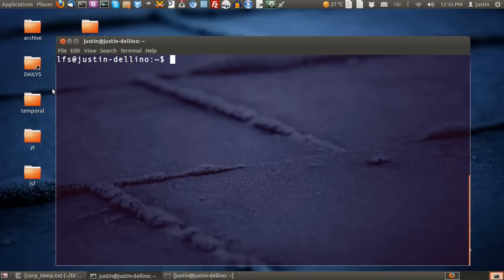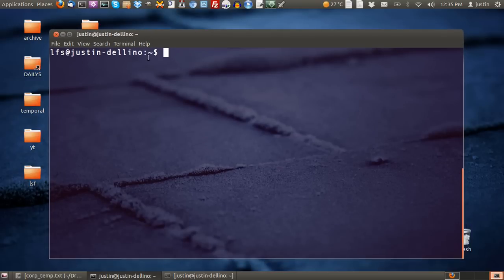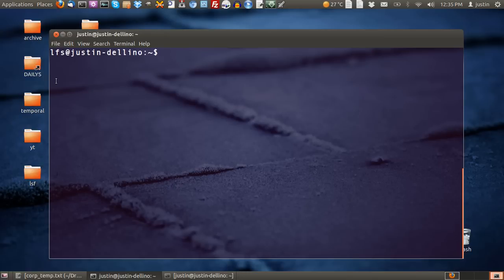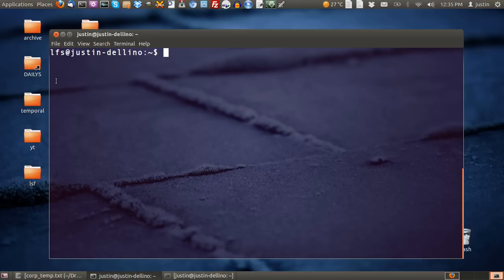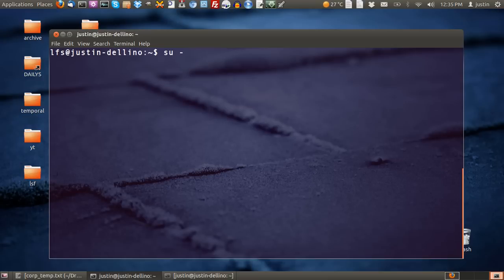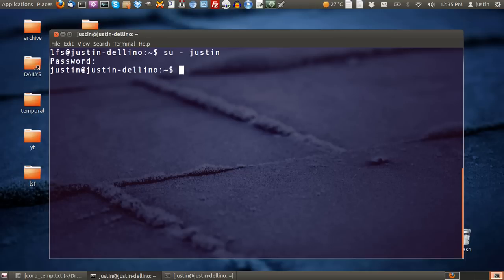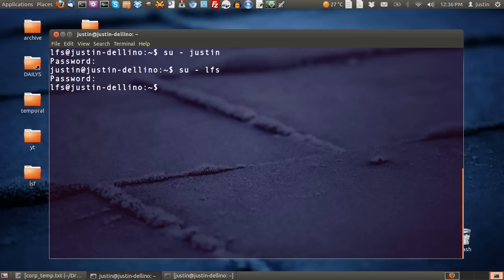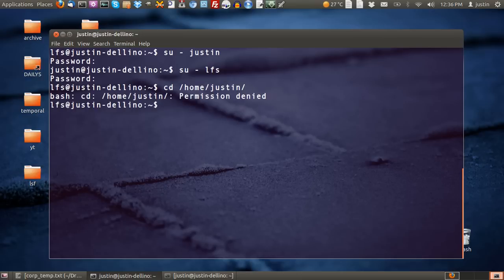access your encrypted drive [ubuntu linux]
always essential when locked out